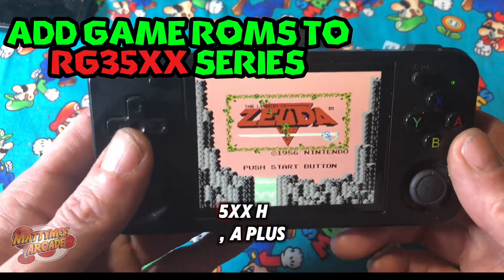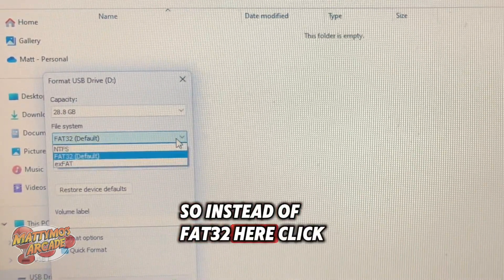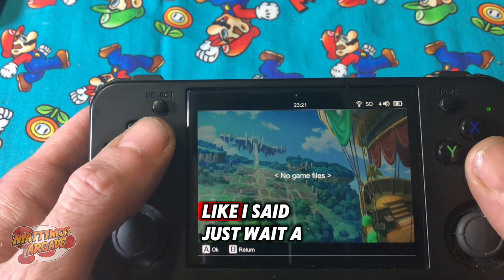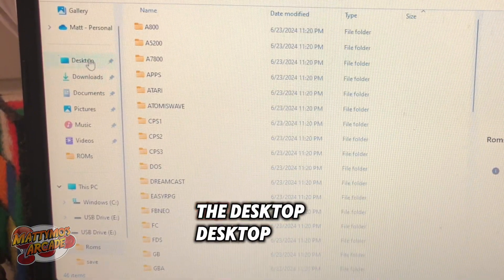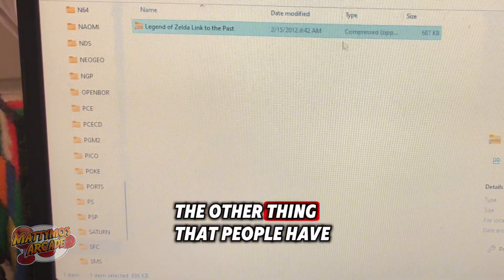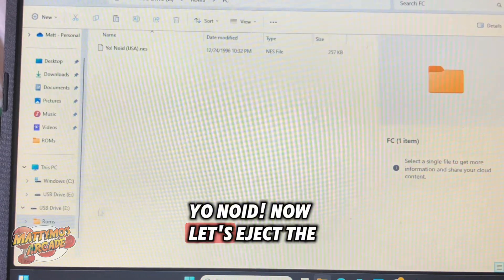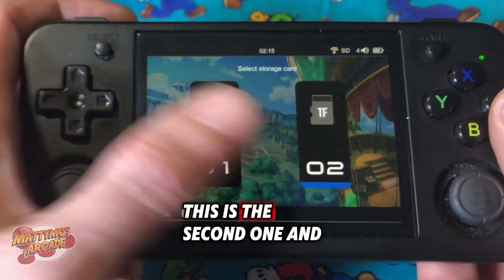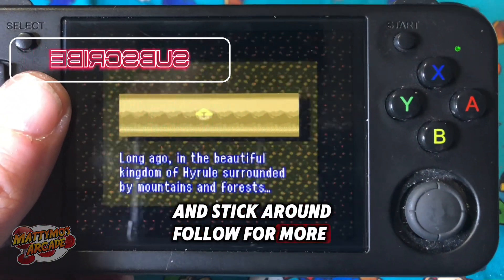How To Add Games to Anbernic RG35XX, RG35XX PLUS, and the RG35XX H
This covers the entire RG35XX Series. How to format a micro sd card to FAT32, and add game roms to it. This is to be used in the SECOND storage slot. DO NOT DO THIS TO YOUR SLOT 1 CARD!!!